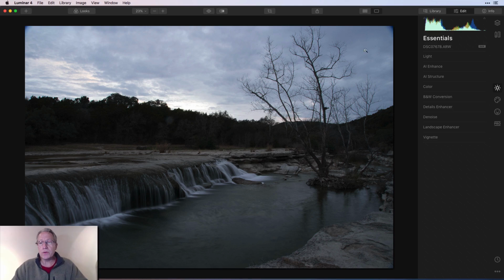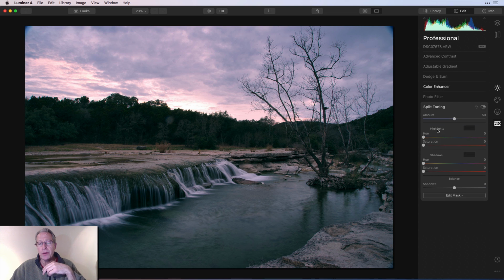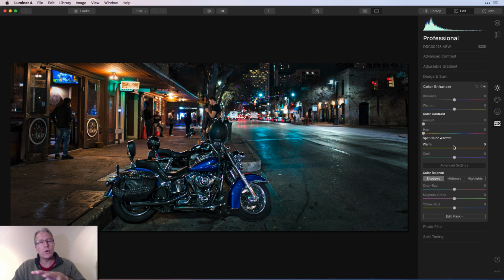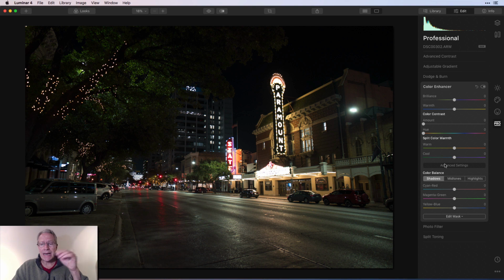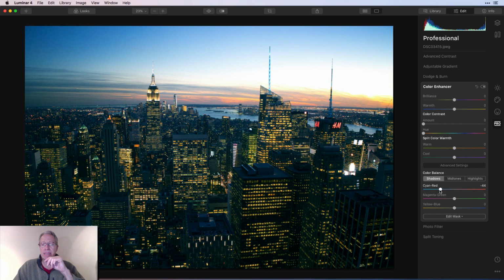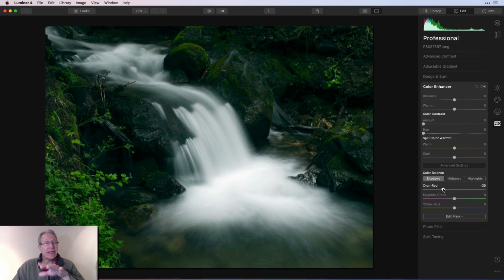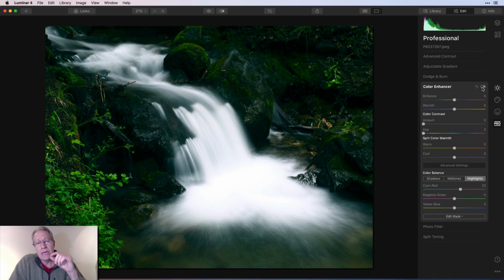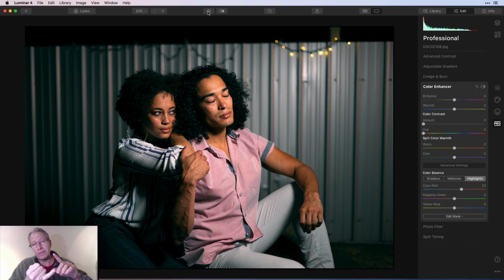Luminar 4: Orange & Teal